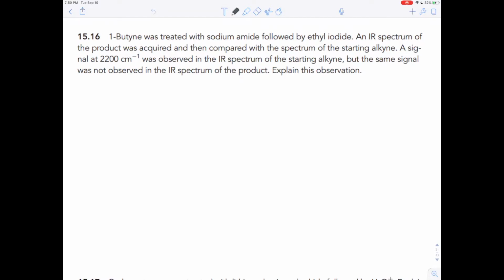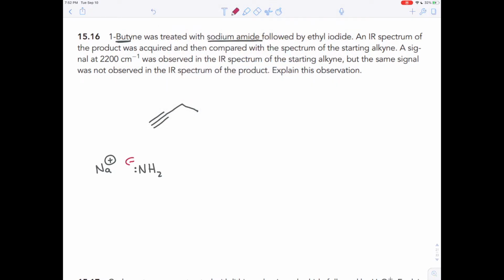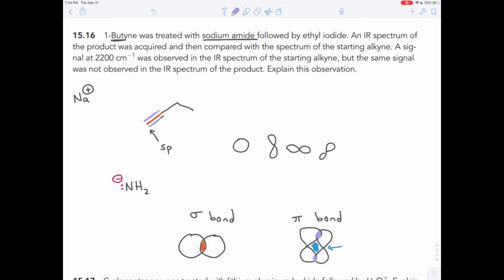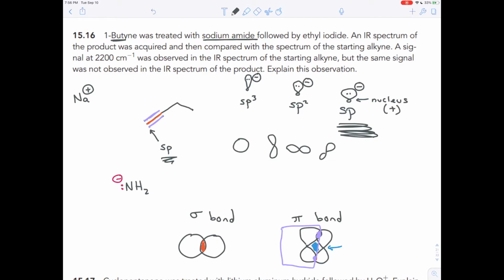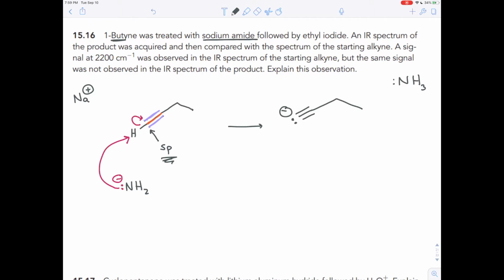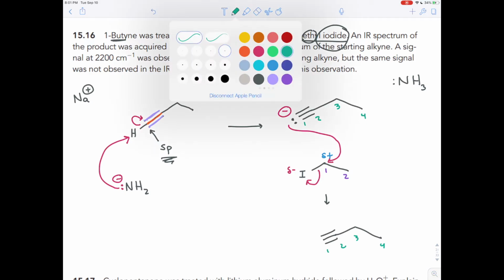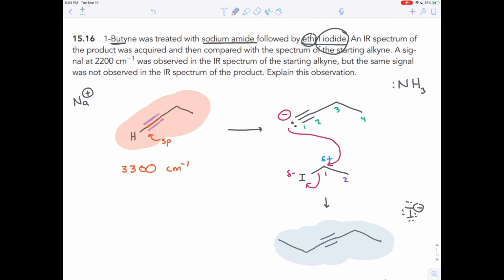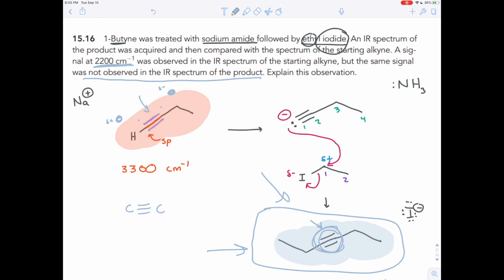Exercise 15.16 - Monitoring the Progress of a Reaction using IR Spectroscopy